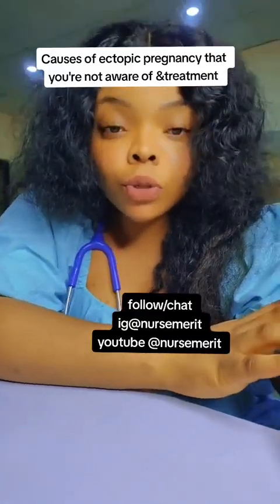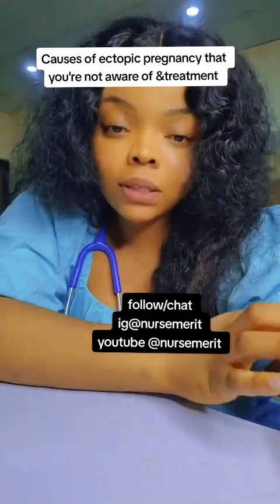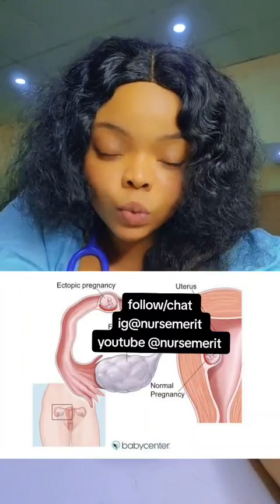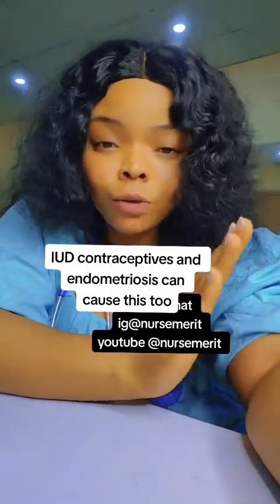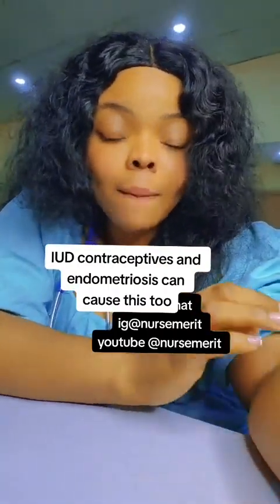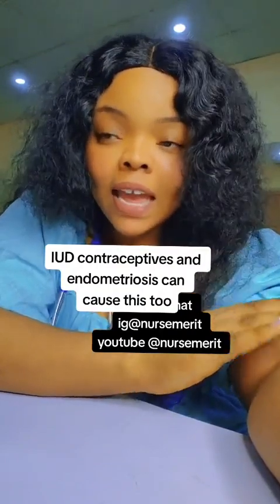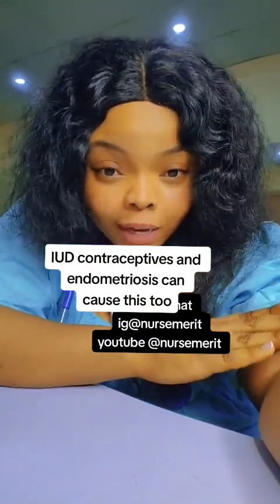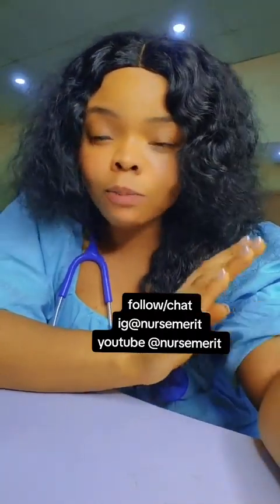Causes of Ectopic pregnancy and How to prevent it. signs of ectopic pregnancy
Causes of ectopic pregnancy and prevention/TREATMENT.  Signs of ectopic pregnancy